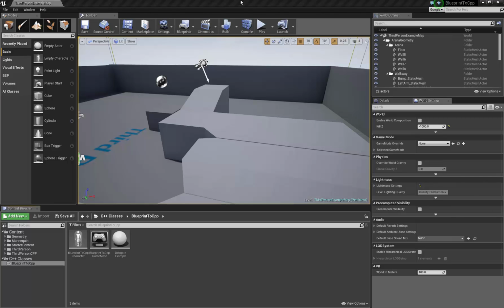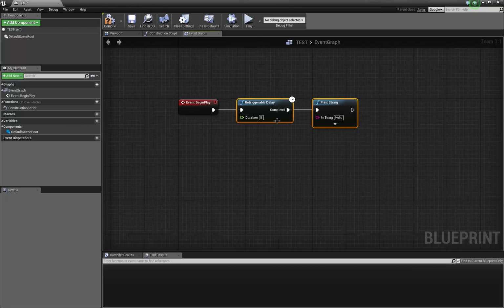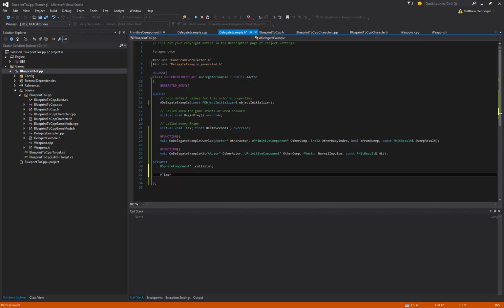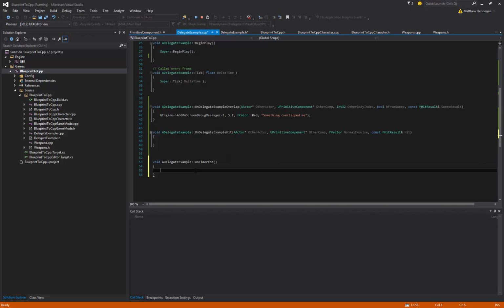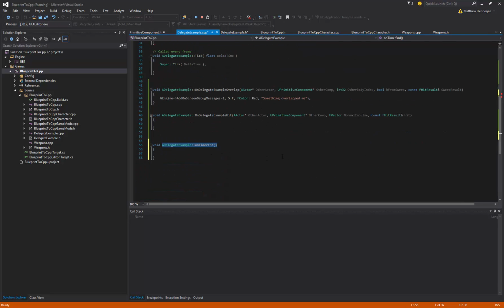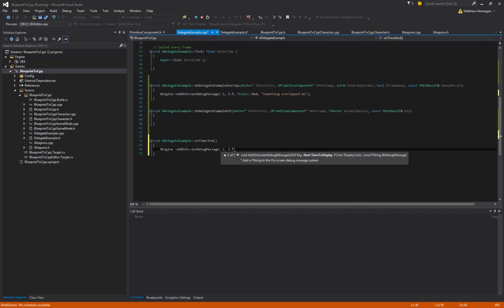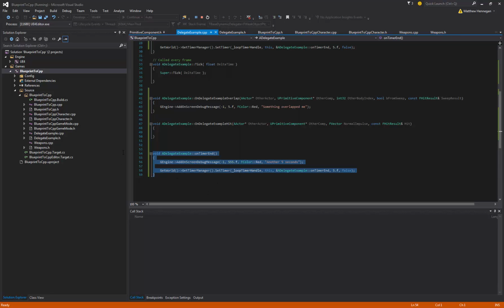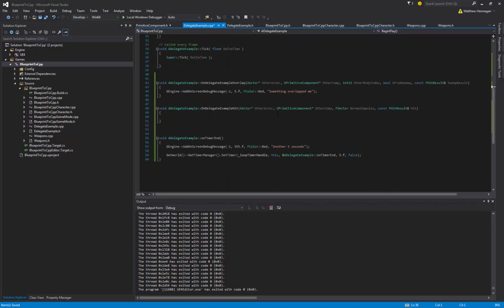UE4 c++ Delay/Timer syntax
How to set up the equivalent of a delay in c++ using the timer manager.

Copy paste syntax:

Declare timer handle:
FTimerHandle _loopTimerHandle;

Begin timer:
GetWorld()(point)GetTimerManager().SetTimer(_myTimerHandle, this, &AMyActor::MyFunctions, 5.f, false);

Note - using point as I can't use greater than or less than in description